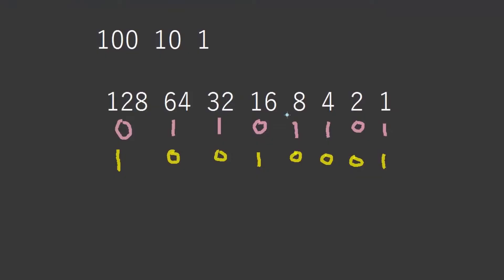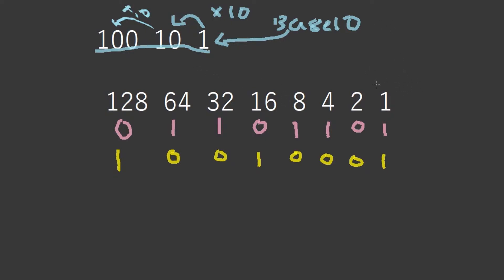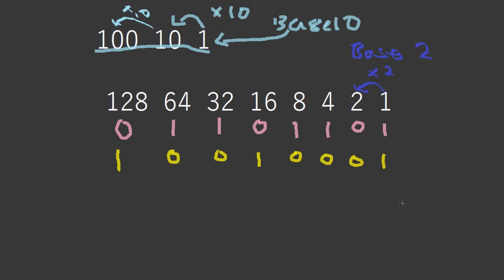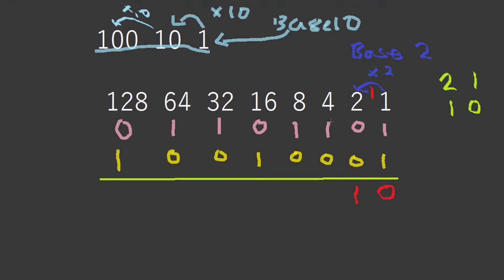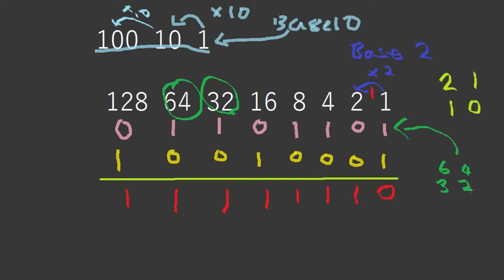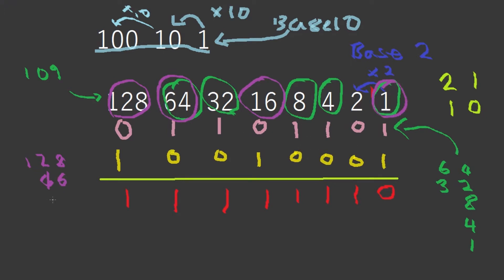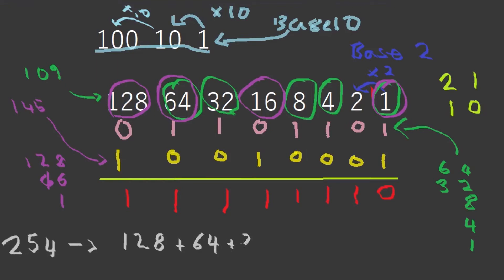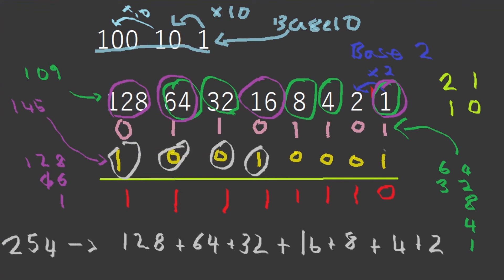Computer Science Ep. 3 - Adding Binary Numbers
In this lesson of Computer Science i will teach you how to add Binary Numbers.